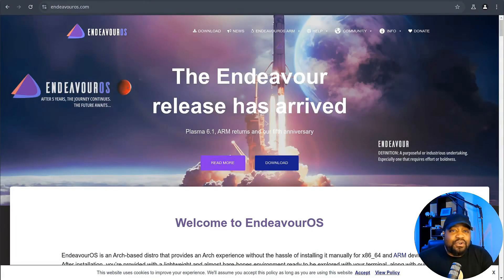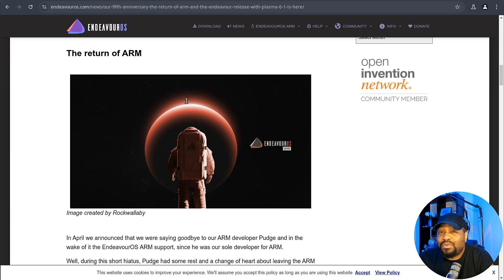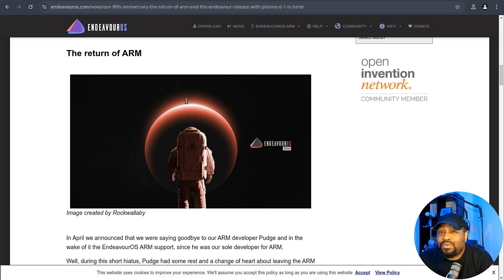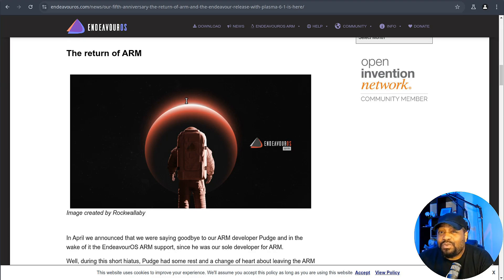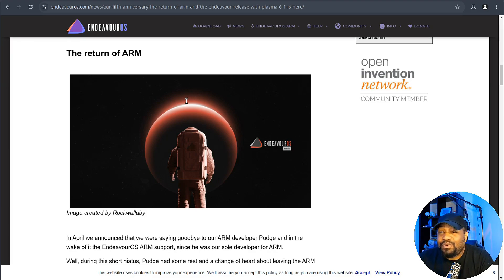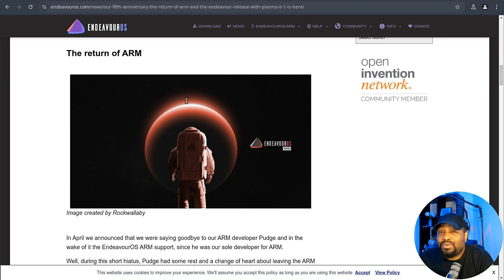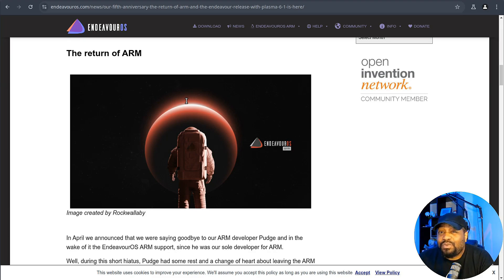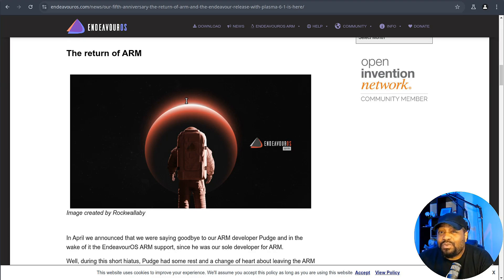Endeavour OS 2024: The Ultimate Arch-Based Distro? | Full Review & Thoughts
In this video, I dive into the latest version of Endeavour OS, celebrating its 5th anniversary with exciting updates like Plasma 6.1 and the return of ARM support. Whether you're a Linux enthusiast or just curious about Arch-based distros, I'll break down what’s new, share my thoughts, and help you decide if Endeavour OS is the right fit for you. Don't miss out—let's get into it!